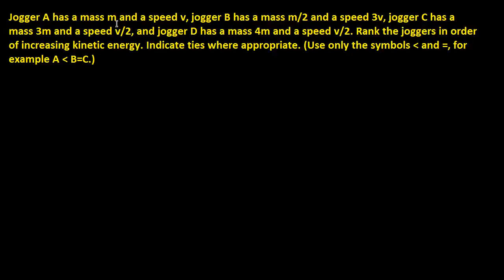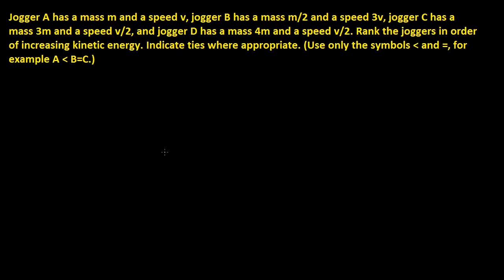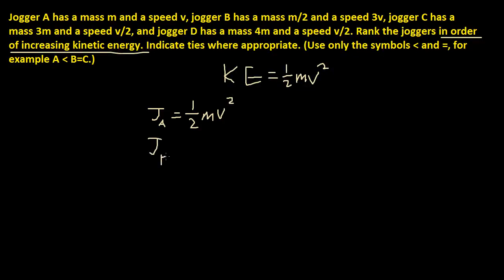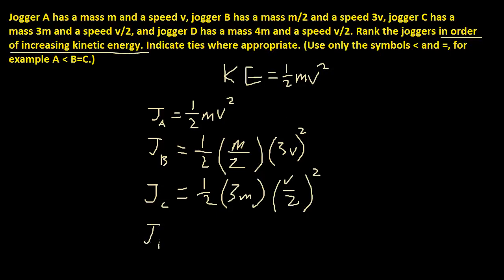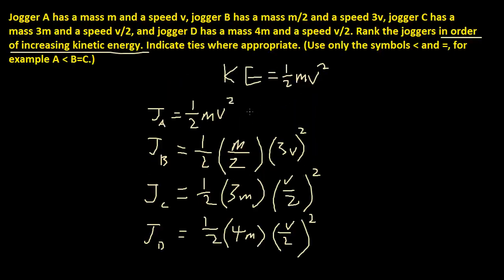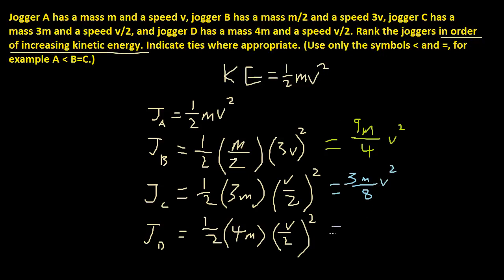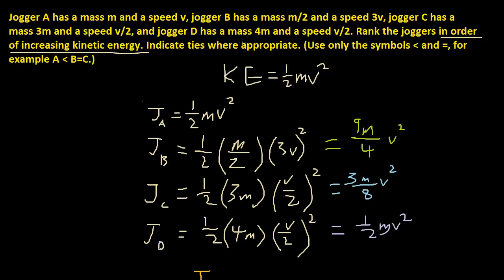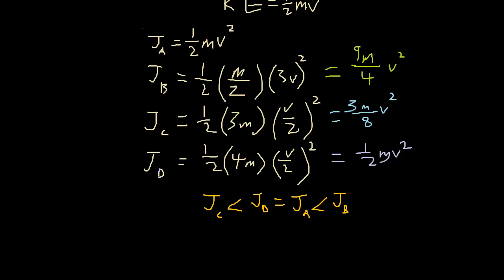Joggers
I answer the problem:

Jogger A has a mass m and a speed v, jogger B has a mass m/2 and a speed 3v, jogger C has a mass 3m and a speed v/2, and jogger D has a mass 4m and a speed v/2. Rank the joggers in order of increasing kinetic energy. Indicate ties where appropriate. (Use only the symbols (greater than) and =, for example A (greater than) B=C.)